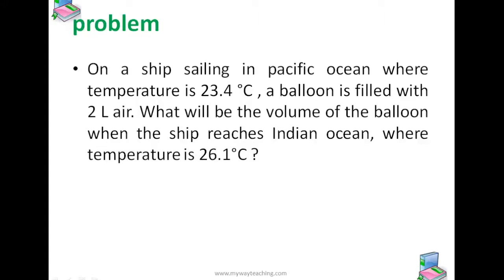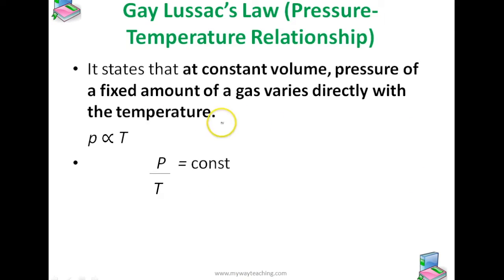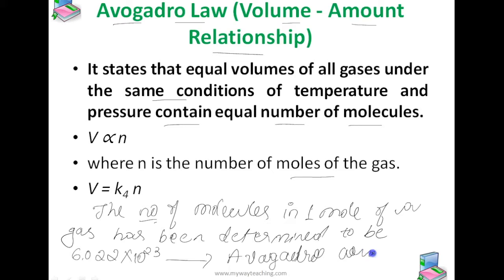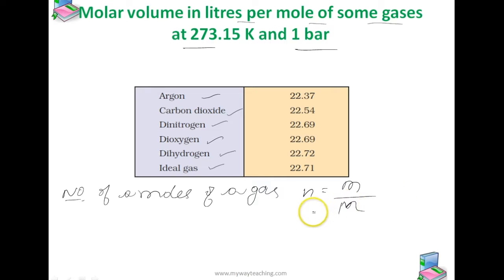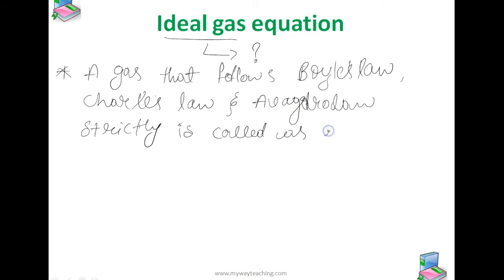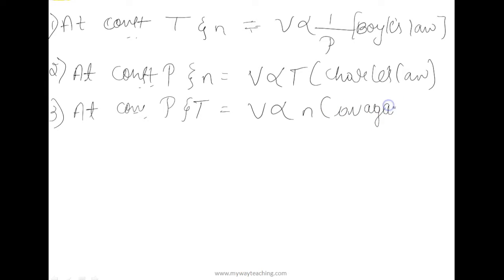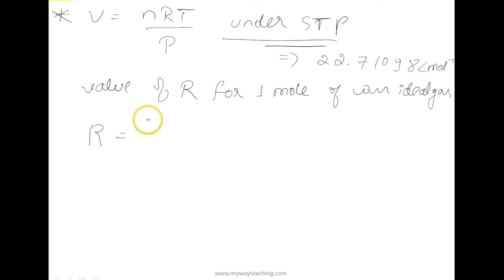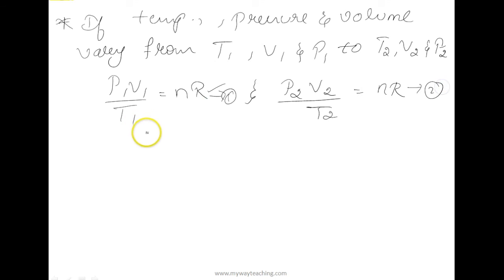Chemistry Class 11 Chapter 5 Part 4|STATES OF MATTER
• explain the existence of different states of matter in terms of balance between intermolecular forces and thermal energy of particles;
• explain the laws governing behaviour of ideal gases;
• apply gas laws in various real life situations;
• explain the behaviour of real gases;
• describe the conditions required for liquifaction of gases;
• realise that there is continuity in gaseous and liquid state;
• differentiate between gaseous state and vapours;
• explain properties of liquids in terms of intermolecular attractions.